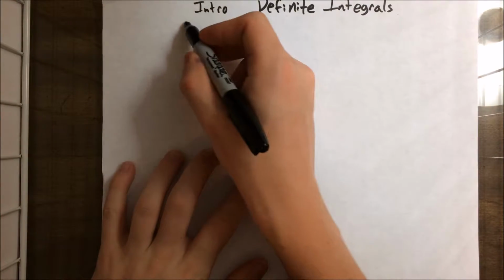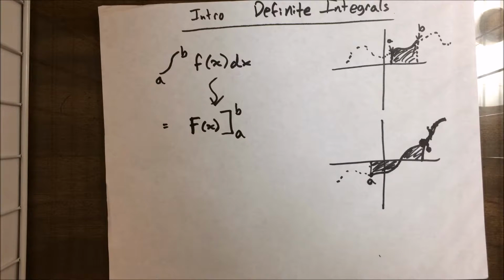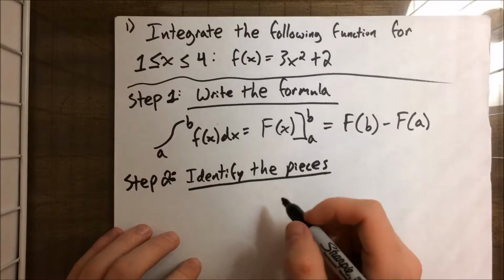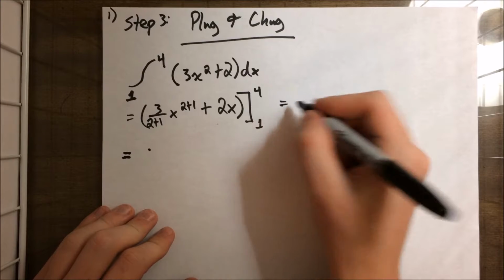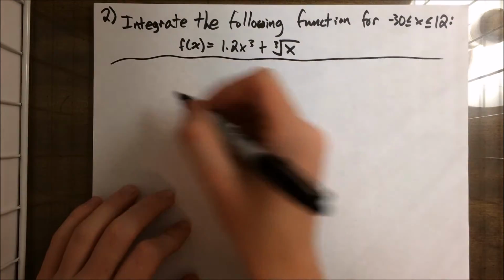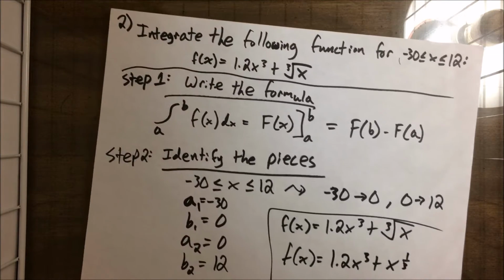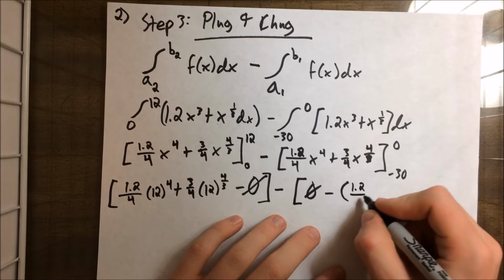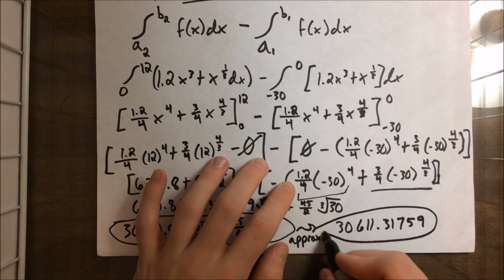Intro to Definite Integrals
In this video I cover definite integrals and do a few examples.